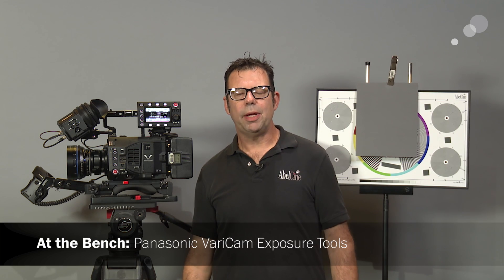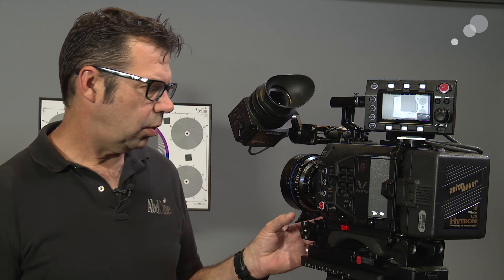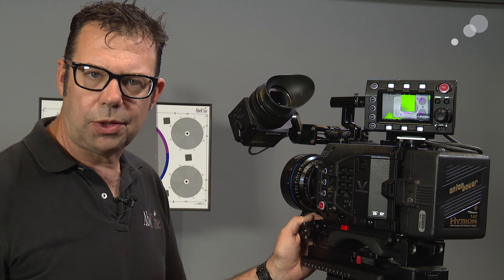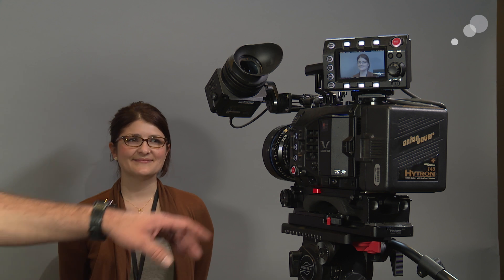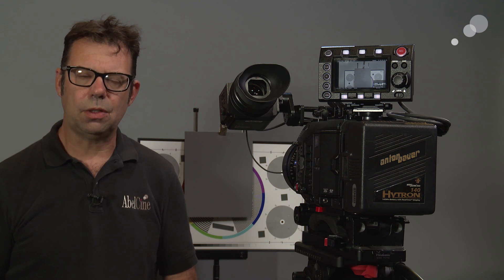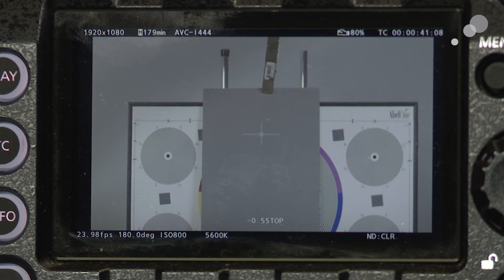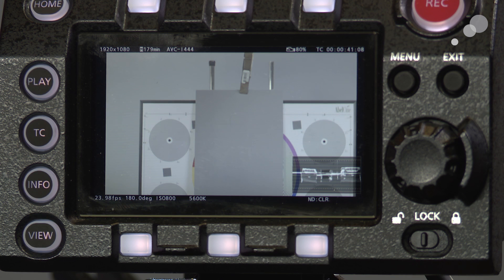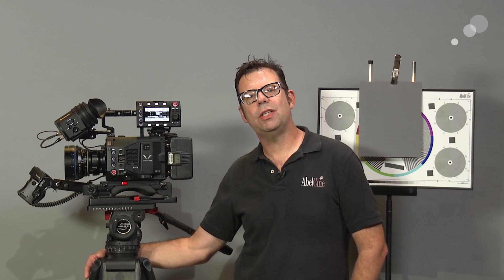At the Bench: Panasonic VariCam Exposure Tools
Panasonic’s VariCam cameras are capable of capturing a wide dynamic range. In order to do this, Panasonic has their own Log recording codec, V-Log. V-Log is a gamma response designed to capture the full dynamic range off the sensor. If you are familiar with Log, you know that what you see in Log is not like anything you see in the finished product. Therefore, we need tools in the camera to expose Log properly. Thankfully, Panasonic has included several ways to evaluate exposure in the VariCam. In this blog, Ian will show you the tools to get great results from the VariCam.